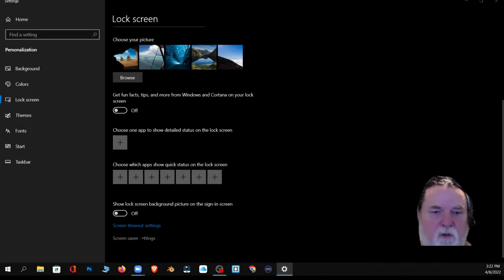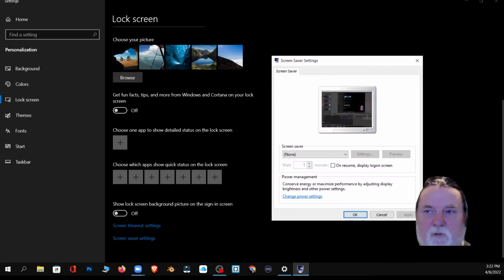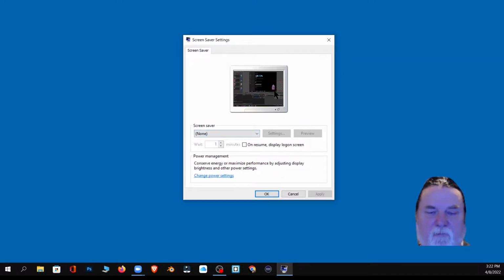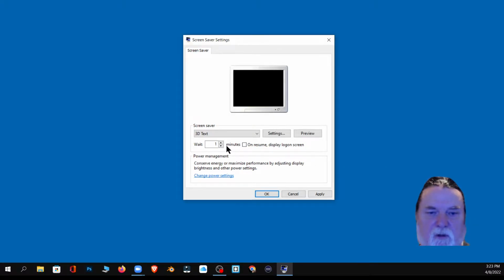Screen Saver Test Part I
Just a quick video on my screen saver - as you will see when OBS/Zoom is running the screen saver did not start, once I shut everything off the screen saver started at :49 which is less than a minue but I forgot to press the timer button. whoops.